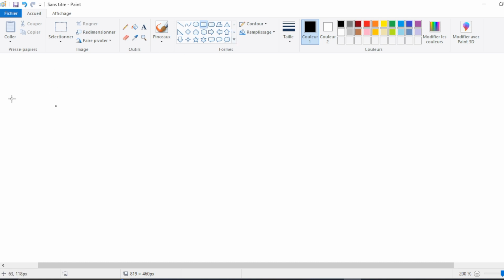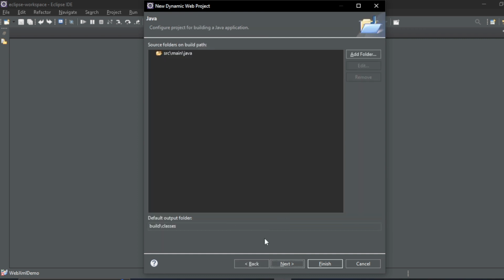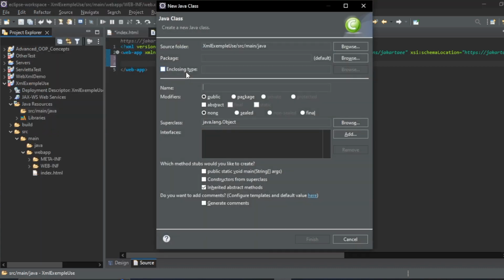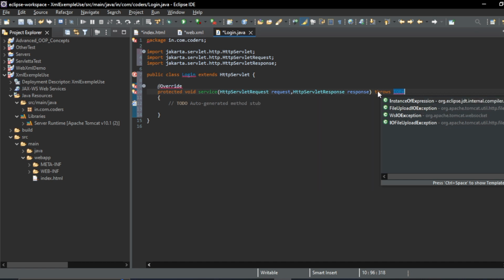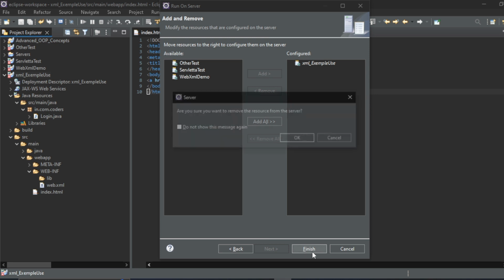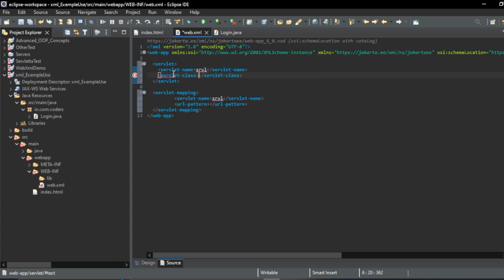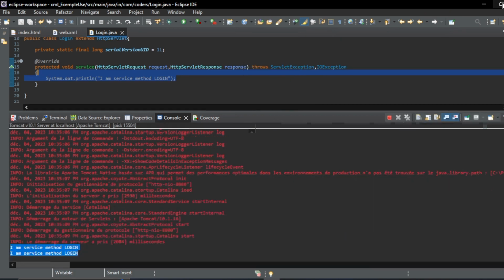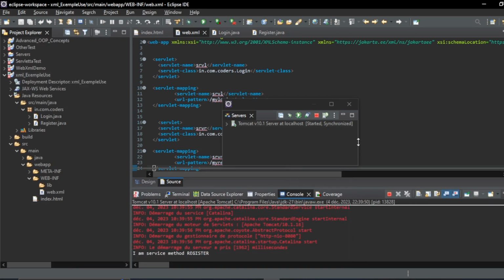Mastering the use of Web.xml file for Servlets Java EE